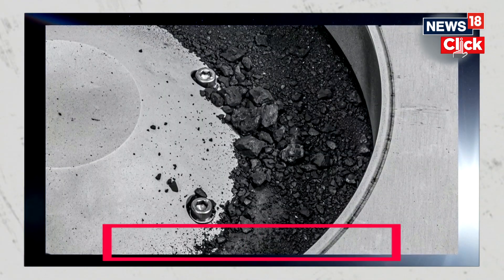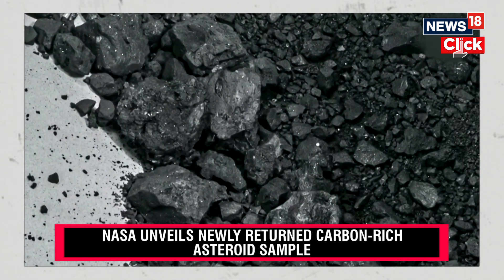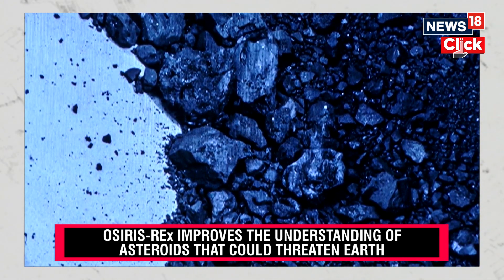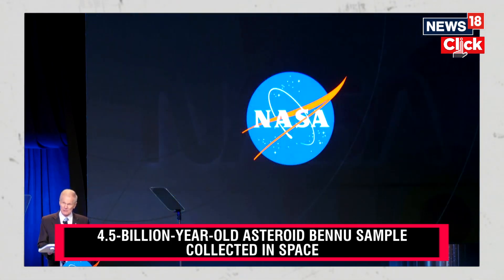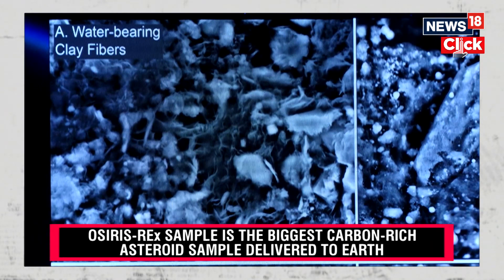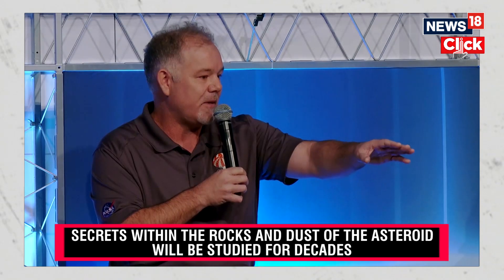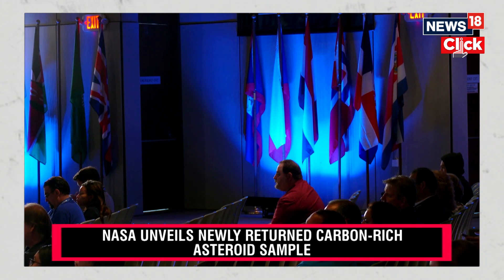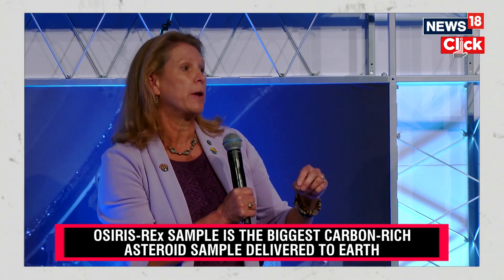NASA Reveals First Sample From 4.5 Billion-Year-Old Asteroid Bennu Space Object | N18V | News18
4.5-billion-year-old asteroid bennu sample collected in space nasa reveals first pictures of osiris-rex asteroid samples nasa unveils newly returned carbon-rich asteroid sample asteroid evidence shows high-carbon content and water osiris-rex sample is the biggest carbon-rich asteroid sample delivered to earth osiris-rex improves the understanding of asteroids that could threaten earth secrets within the rocks and dust of the asteroid will be studied for decades